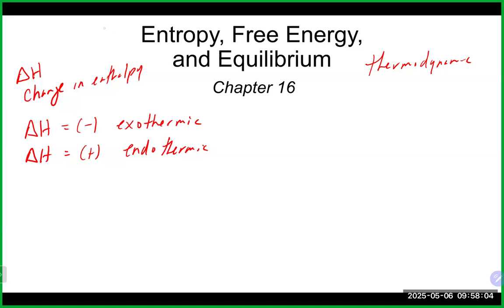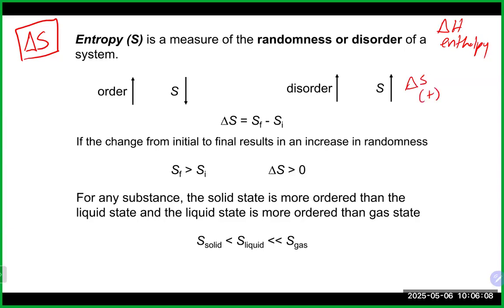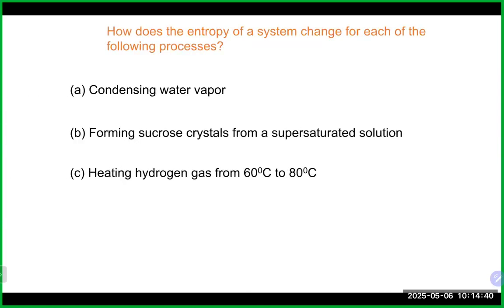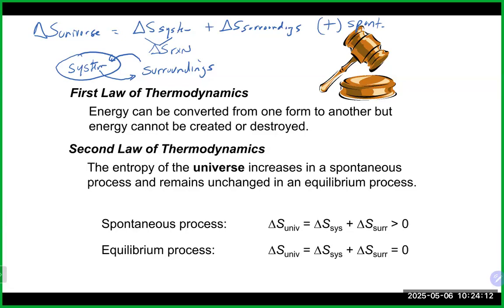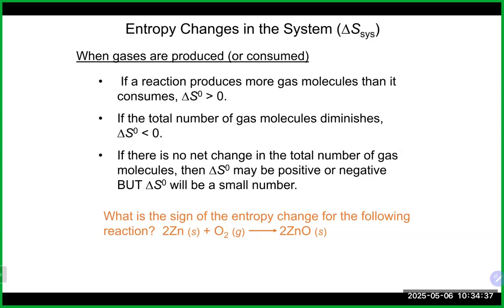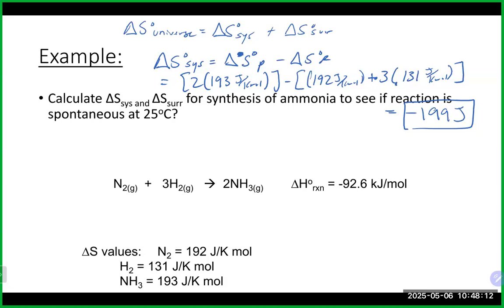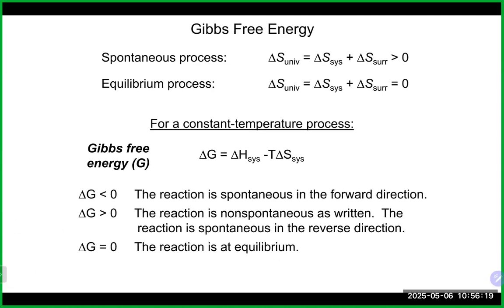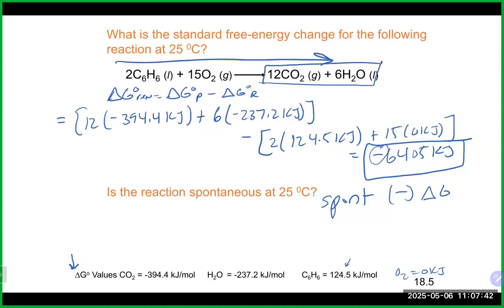Chem 51 Lecture 5/6/25 (Ch 16)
We lectured on Ch 16 (thermodynamics, entropy, Suniverse, Gibbs Free Energy, G)